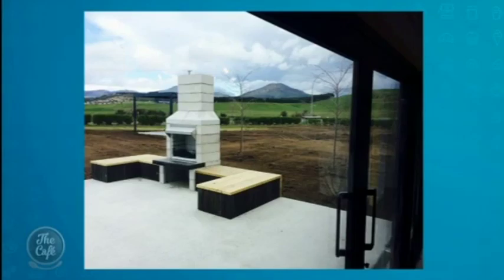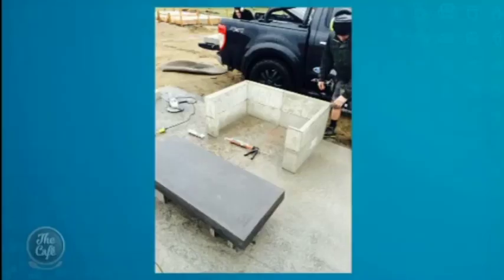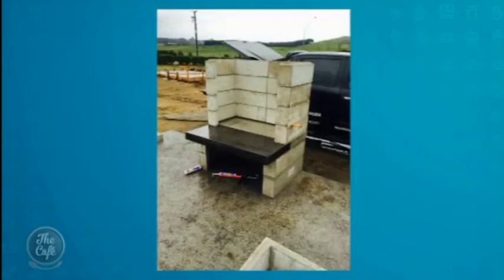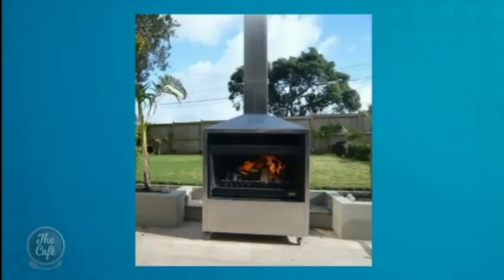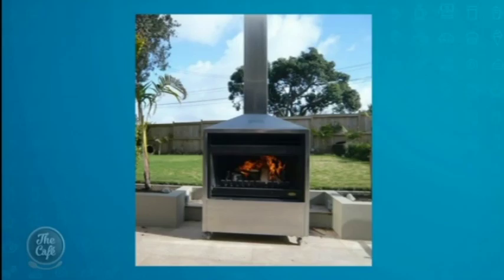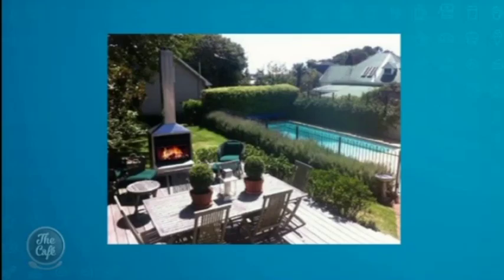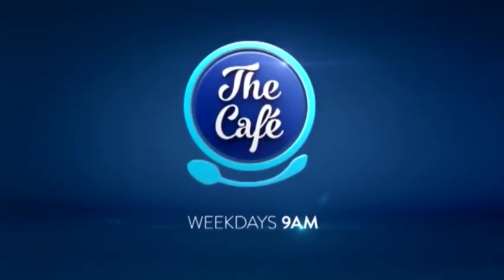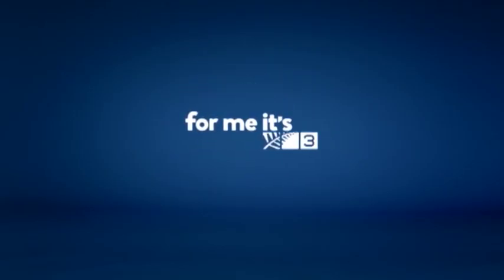Hamish and Alex talk about building your own Outdoor Fireplace